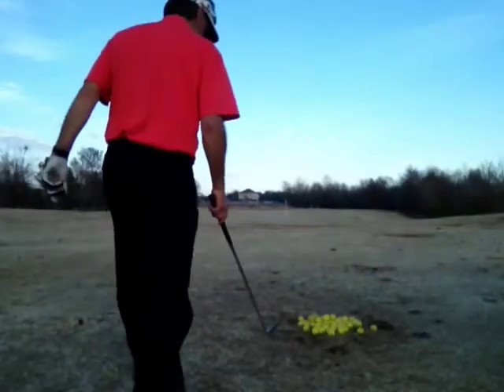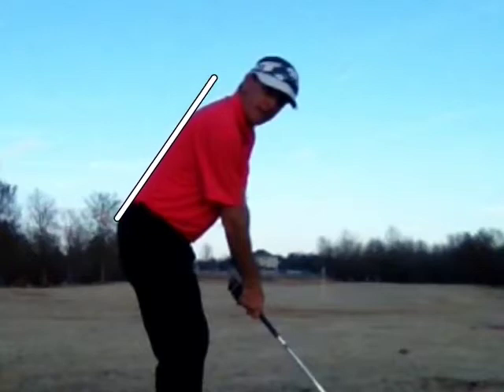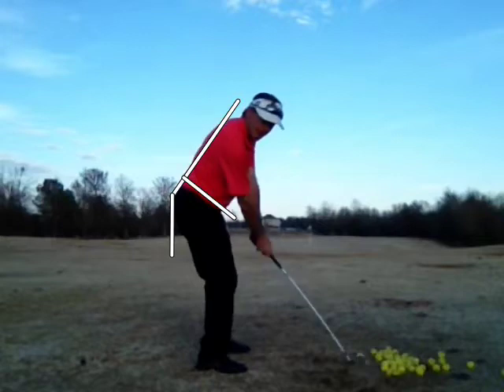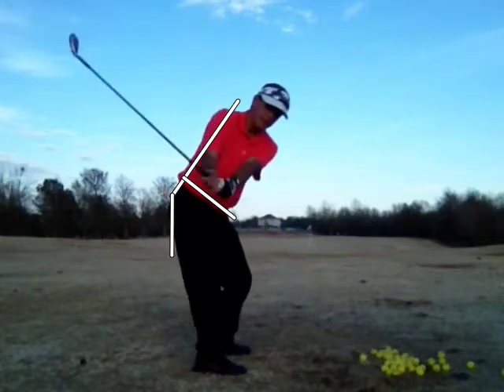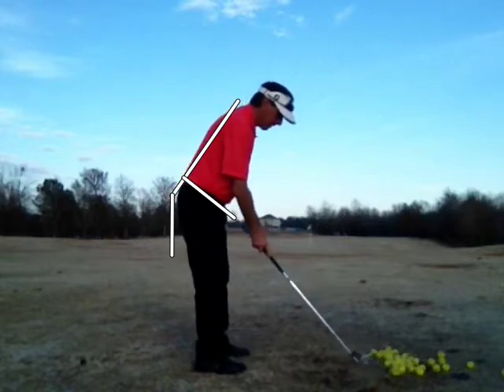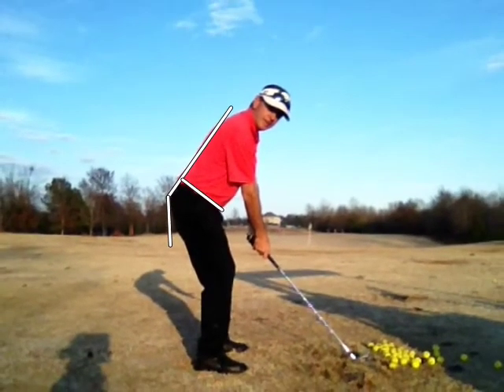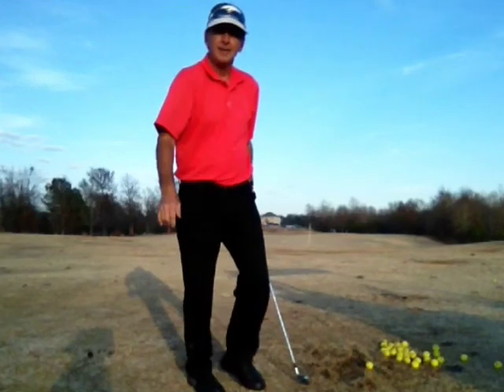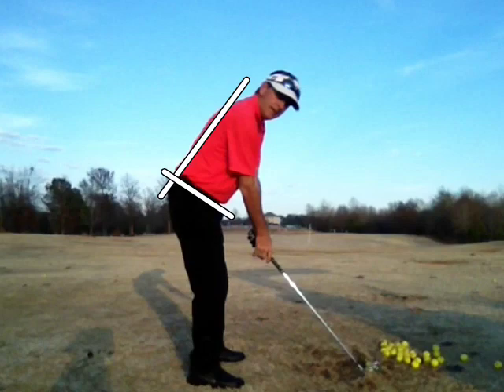Technique Based Golf Swing Practice- Keeping a Good Spine Angle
Solid Contact Golf- The R3 Approach: Anatomy of Playing and Improving at 'The Game' of Golf.